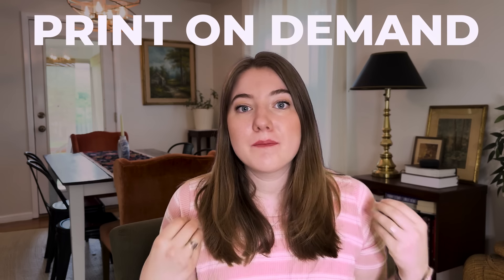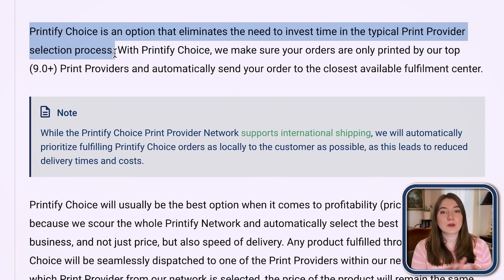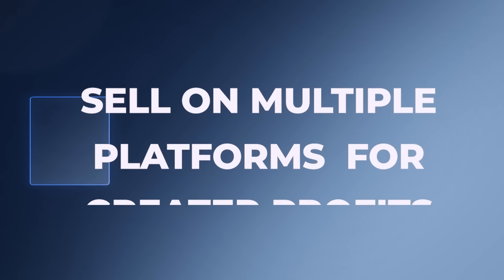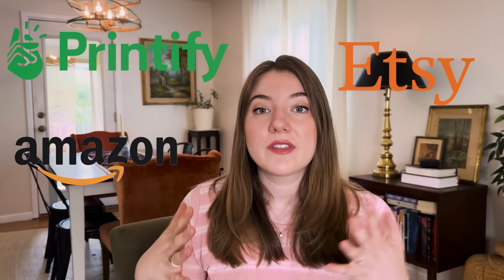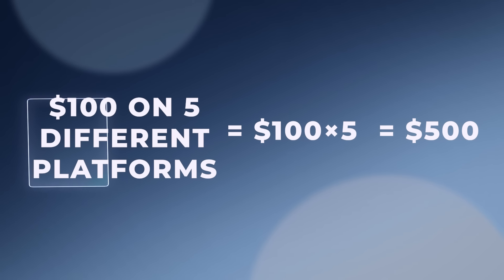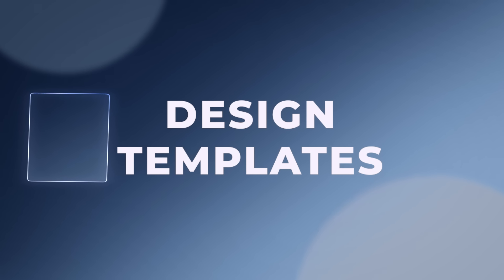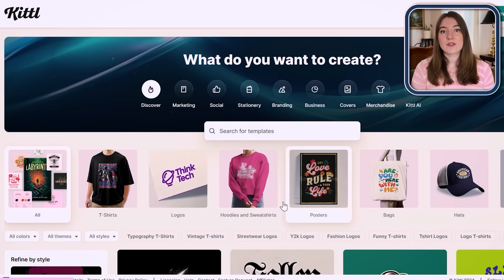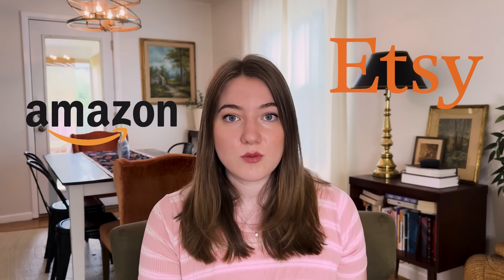My 10 LIFE-CHANGING Hacks for Print on Demand Sellers: Best Beginner Tips for POD